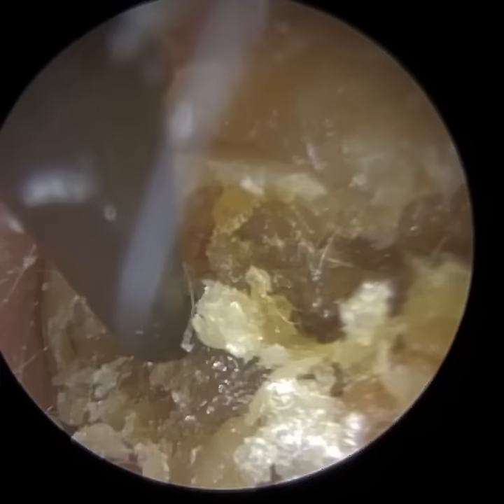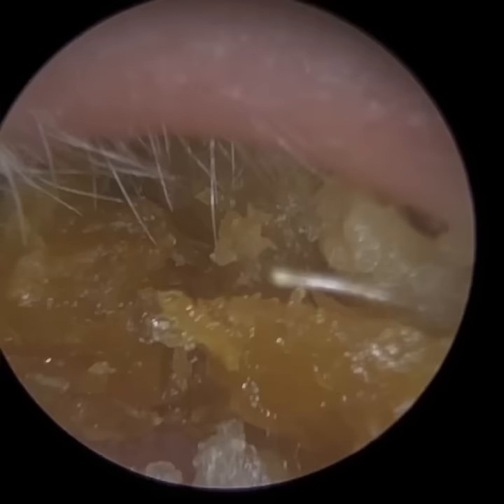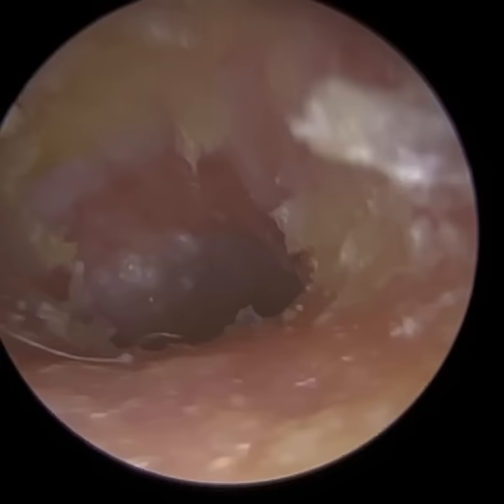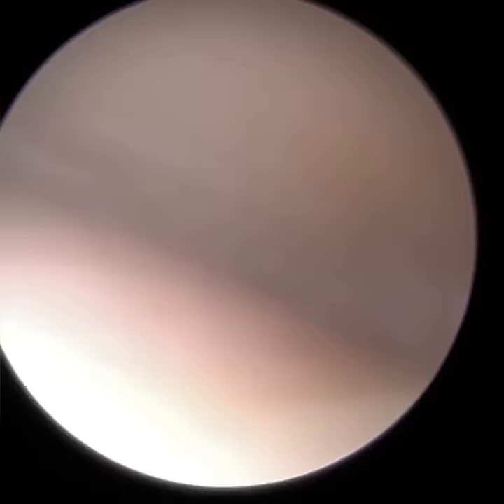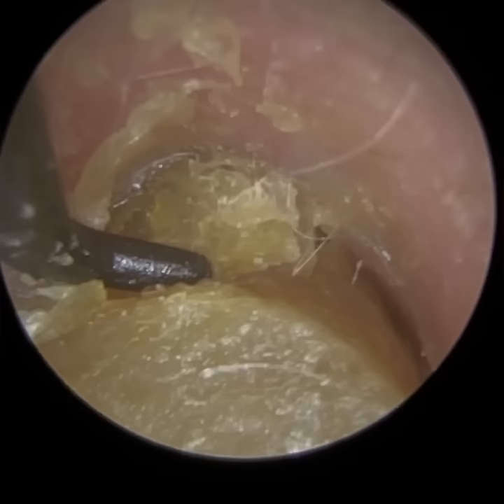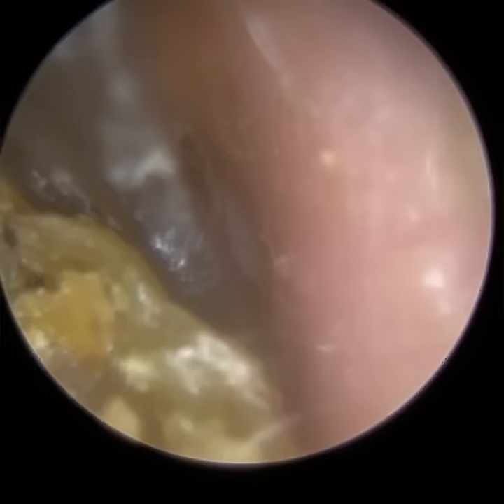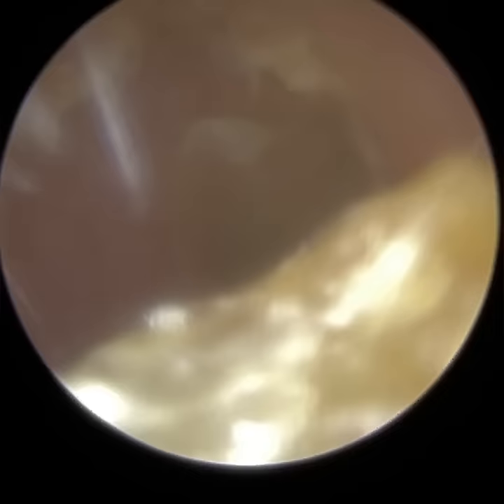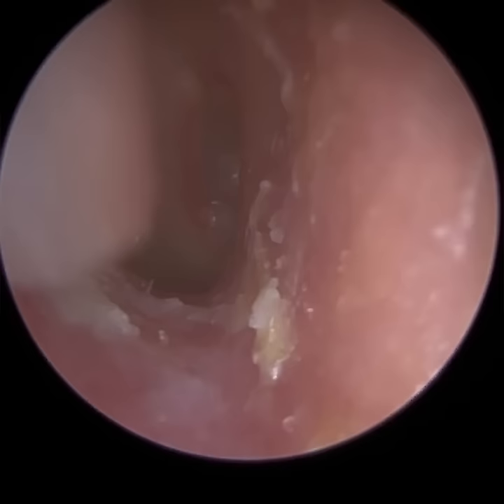1,485 - Masses of Dead Skin Removed from Both Ears | Learn About Different Ear Wax Drops